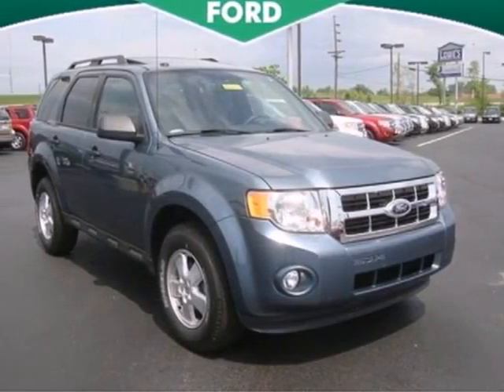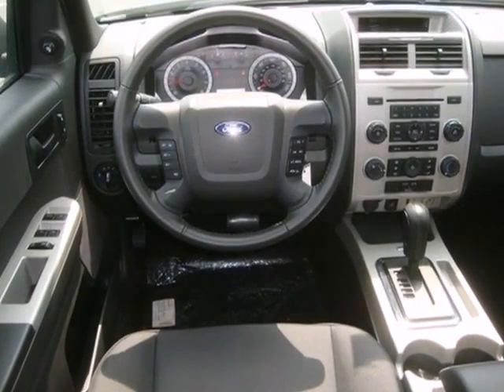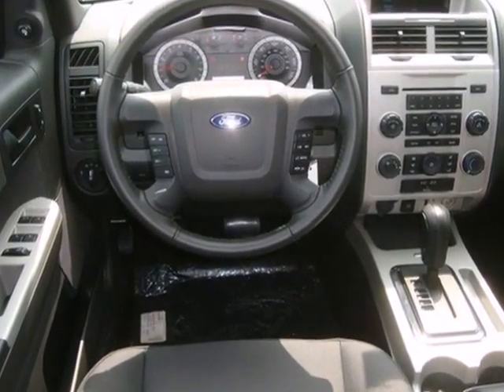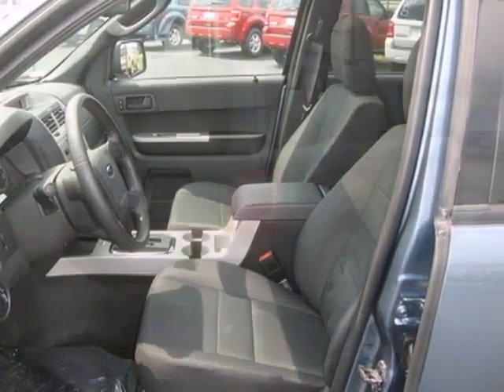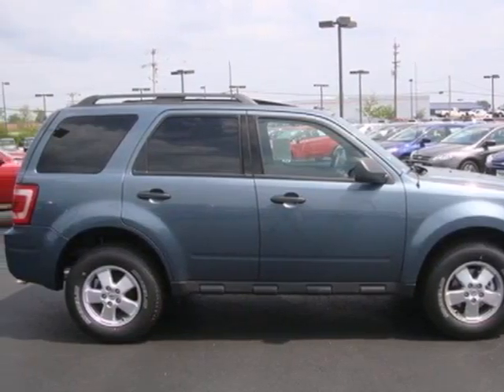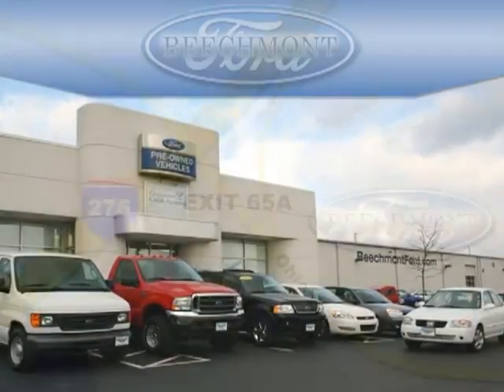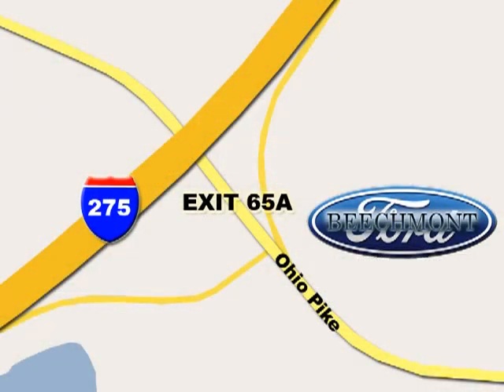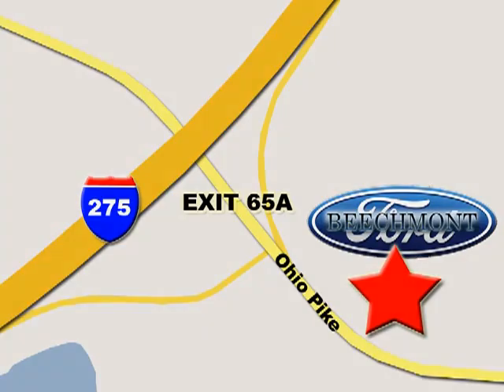2012 Ford Escape T12-2332 in Cincinnati Dayton, OH 45245 - SOLD